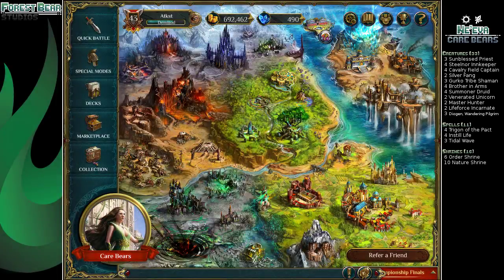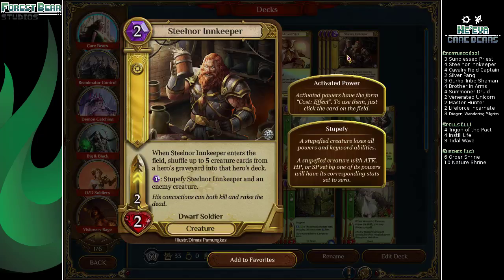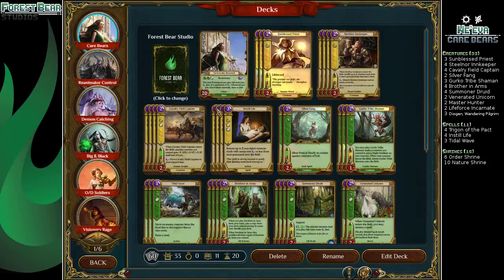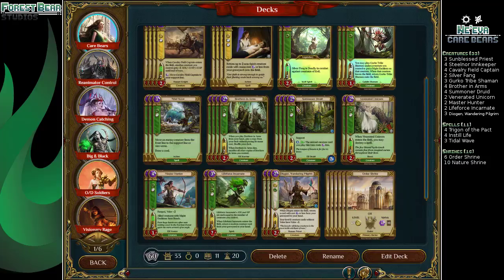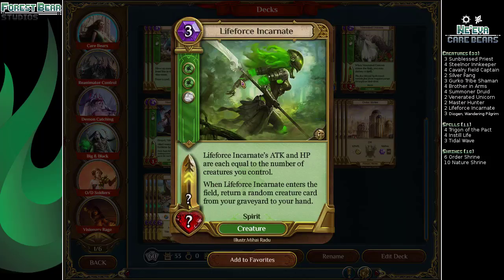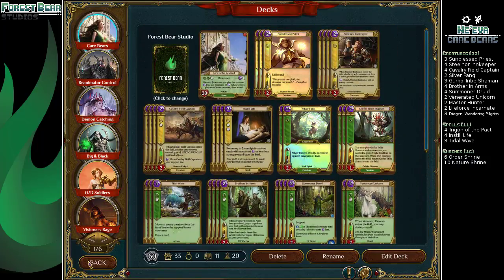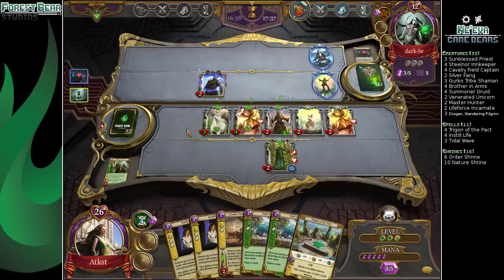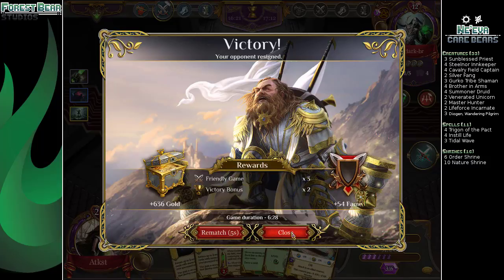Spellweaver 111 - Care Bears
Today we bring out the Care Bears. An Order/Nature list that starts aggressive, and keeps pace lategame thanks to Ne'eva's advanced ability. This deck can quickly go wide, and even tall thanks to Diogen granting Valor 1 to a large chunk of the deck.

Use code: ForestBearSpellweaver
When signing up, to get a free 75,000 gold and a unique Forest Bear Studios cardback!

Starring : Jeff Van Ryn as "Atkst", Yukiya N. as "Frosty"